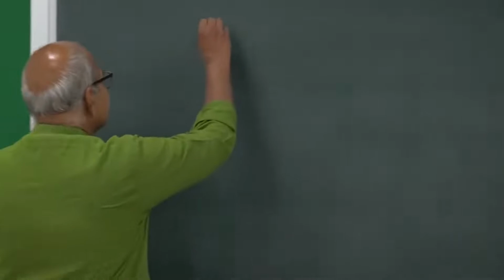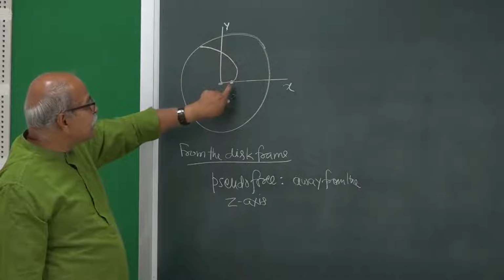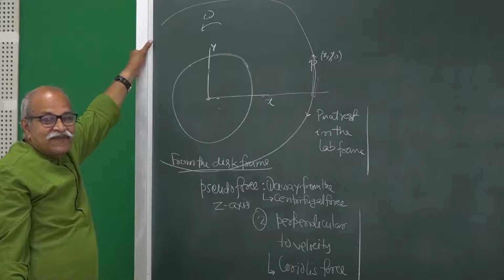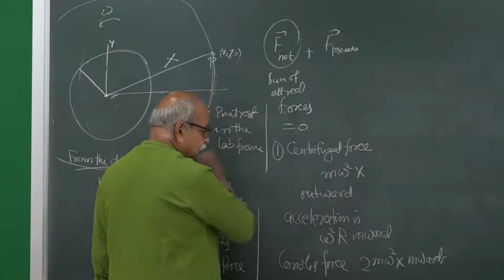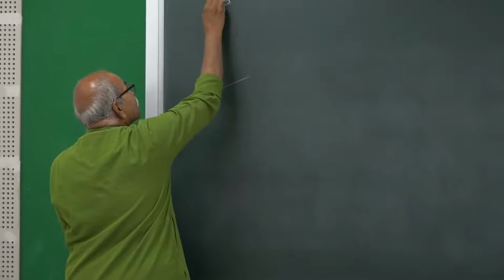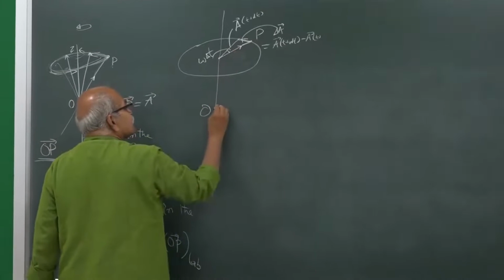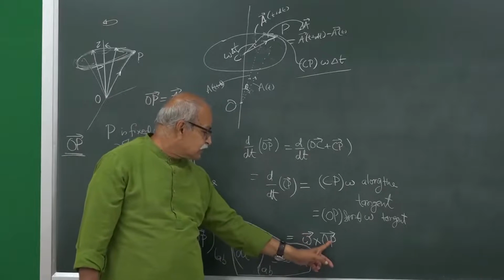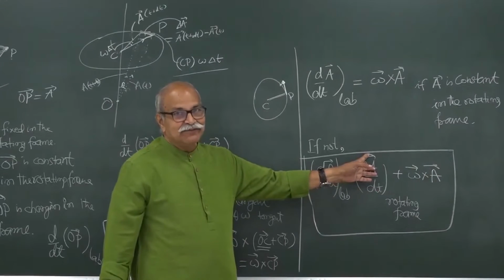16. Time Derivative in Inertial Rotating Frame - Dr. H C Verma - Classical Mechanics 1 - English